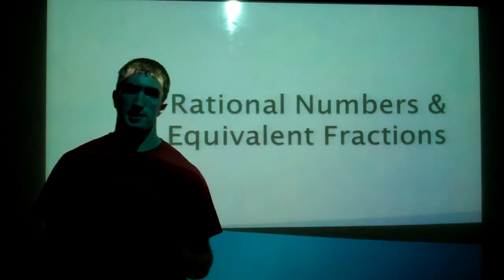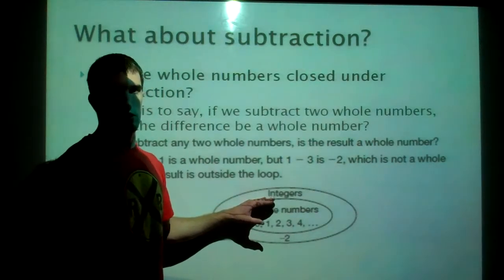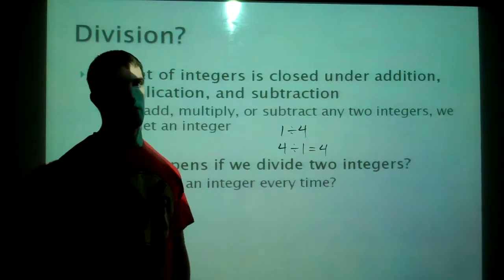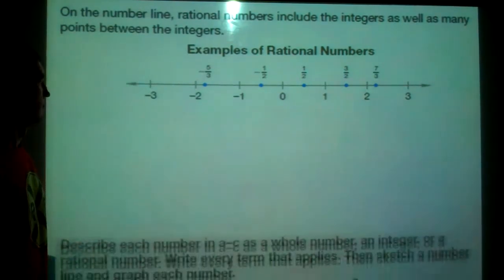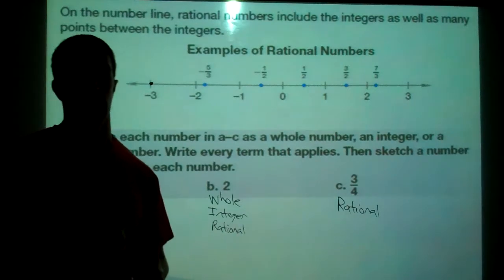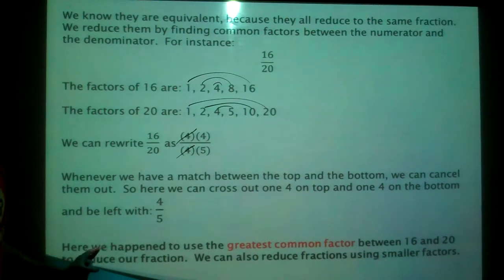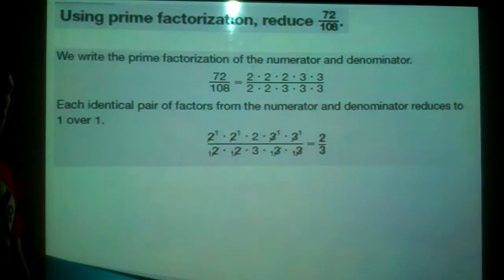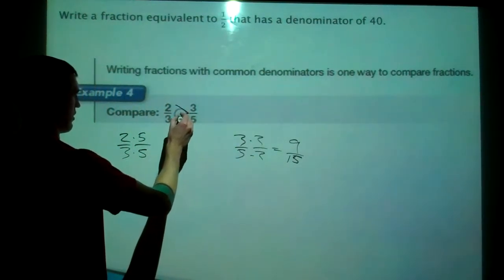Lesson 10 (part 1)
My apologies... the screen is a little low